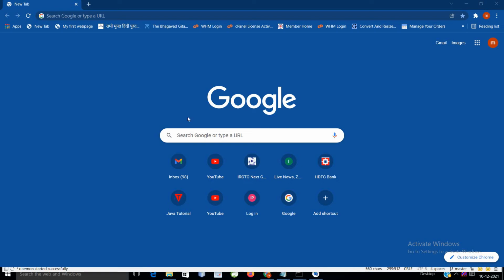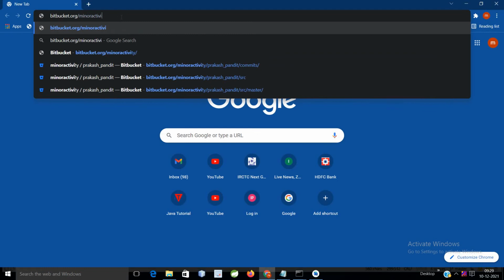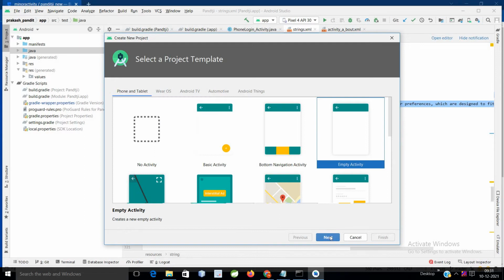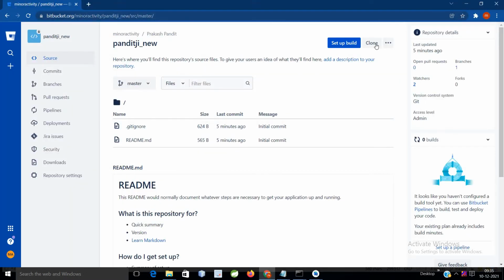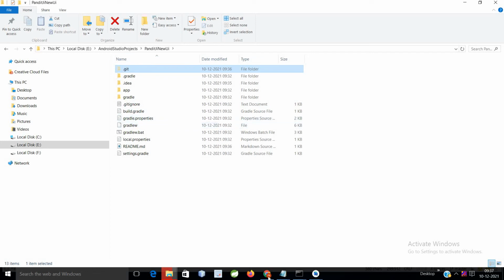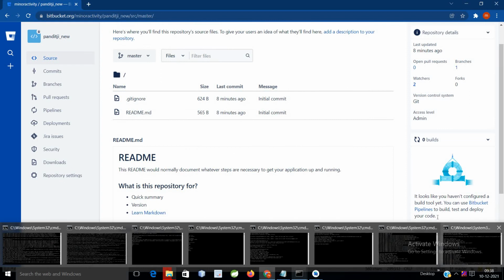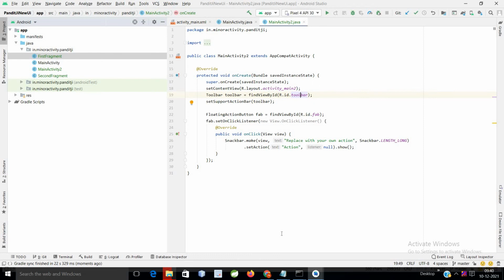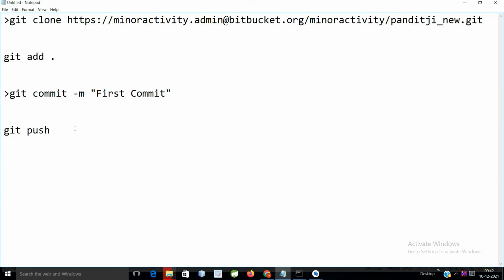Use Bitbucket Free | Easy Git Commands for beginners | Learn Bitbucket in less then 4 min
In this quick and informative video, we introduce Bitbucket, a popular web-based version control repository that enables seamless collaboration with Git. If you're new to Git and want to get started with Bitbucket, this video is for you! We'll walk you through the essential Git commands that every beginner should know, including initializing a repository, staging changes, committing code, and pushing changes to Bitbucket. Join us to learn the basics of Bitbucket and how to use it effectively for your version control needs. In less than four minutes, you'll gain the confidence to navigate Bitbucket and work with Git effortlessly.